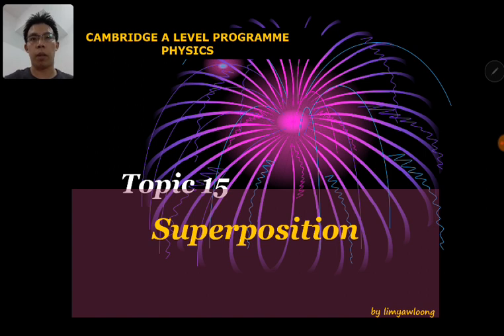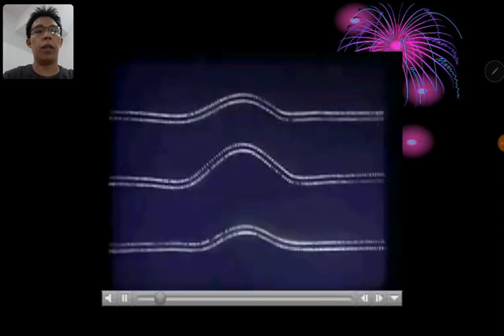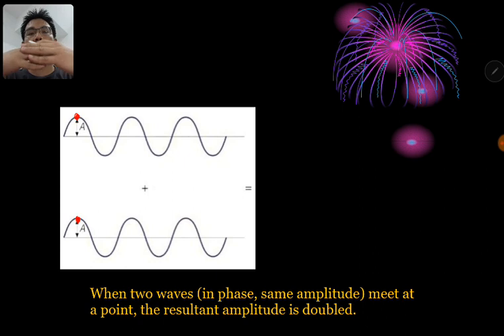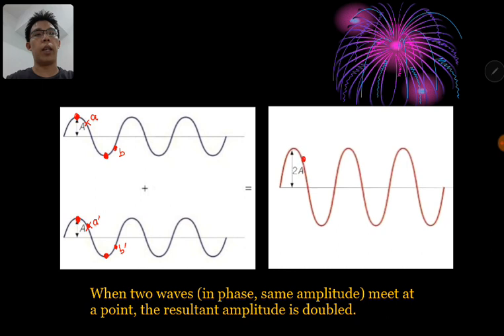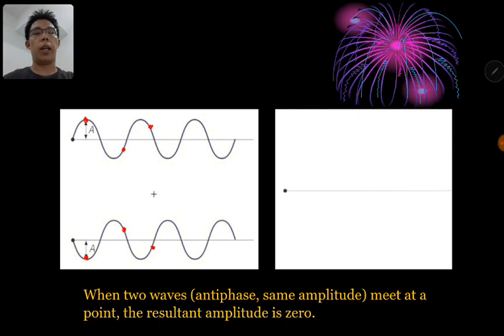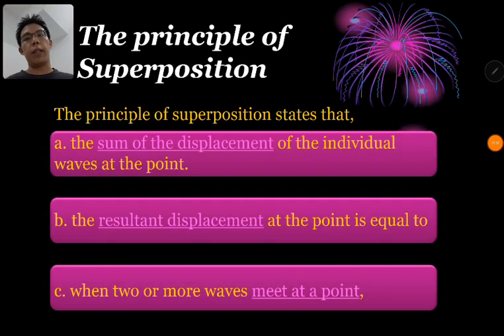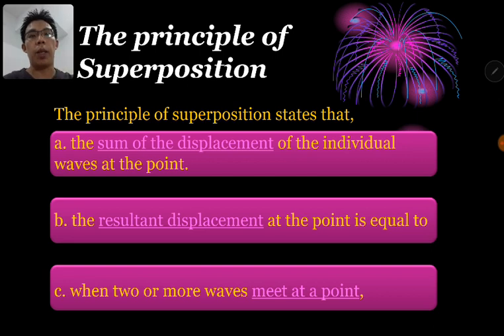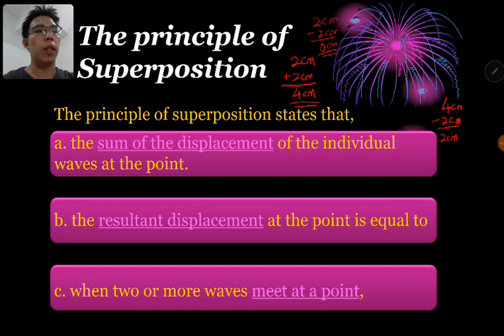15 Principle of Superposition